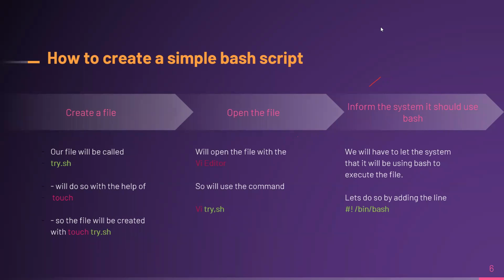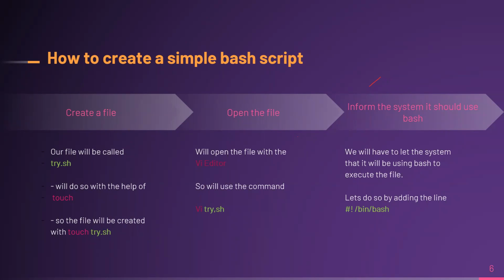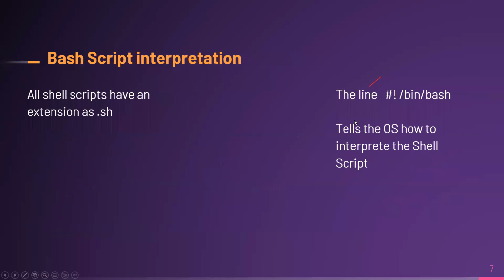Lesson 27 Creating a Bash Script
In this lesson, we will look at how to create a Bash Script